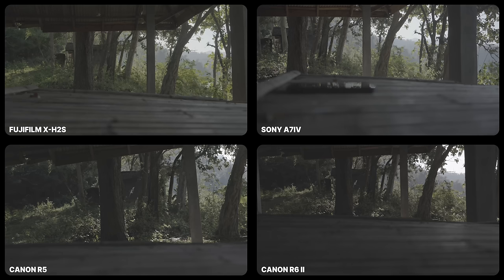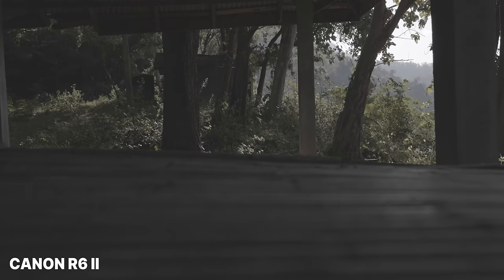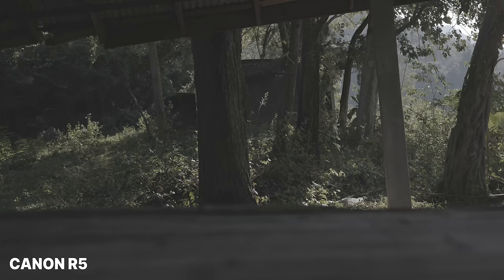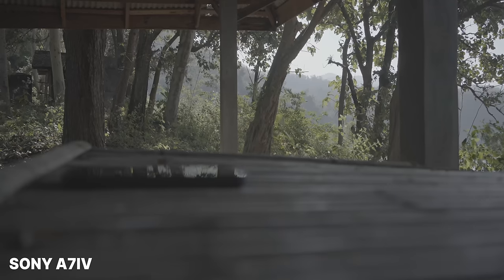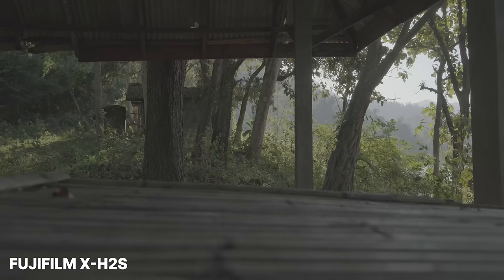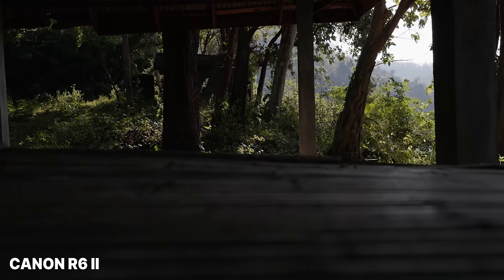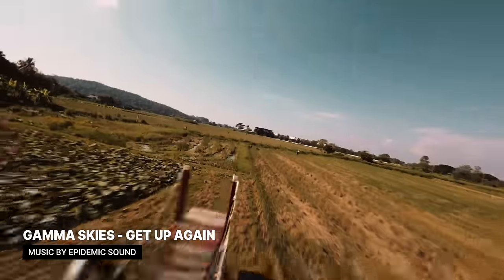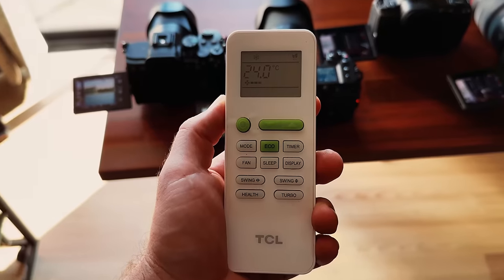CANON R6 MARK II vs A7IV, X-H2S & R5 for VIDEO | Which one should you buy?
Canon R6 mark ii
Canon R5
Fujifilm X-H2S
Sony a7iv

Thanks to @Romafedorov  for the Sony a7iv. Check his channel for more reviews and tutorials.

BECOME A VIDEO CREATOR WITH MY COURSES:
→ Creator Crash Course
→ ALL COURSES for a BIG DISCOUNT

MY VLOGGING CAMERA (2023)
MY VLOGGING LENS (2023)
MY VLOGGING MIC (2023)

00:00 - Intro
01:34 - Dynamic Range Comparison
04:09 - Rolling Shutter Performance
05:47 - IBIS - Sensor Stabilization
10:05 - Autofocus Comparison
13:34 - Color Accuracy & Grading
18:25 - Overheating Tests
21:43 - Low Light Performance
25:18 - Lens Options
30:35 - Standout Specs
35:53 - Buttons & Bodies
39:14 - Which Camera Should You Get?